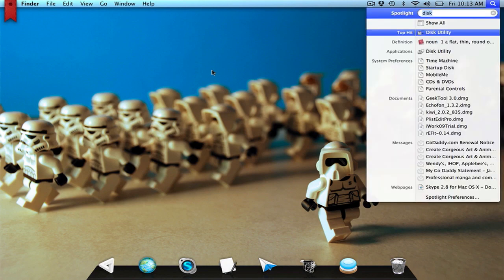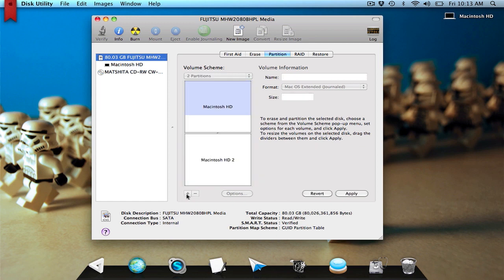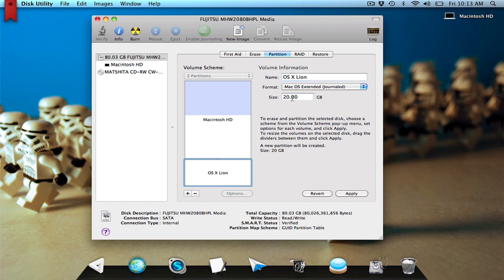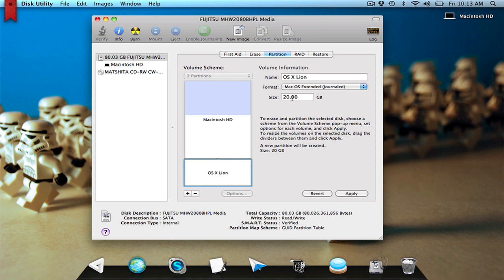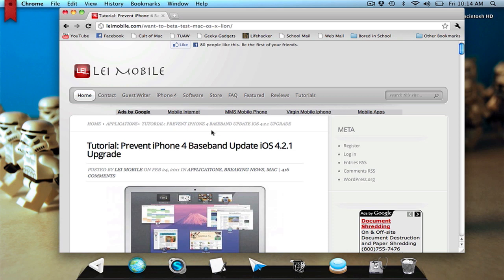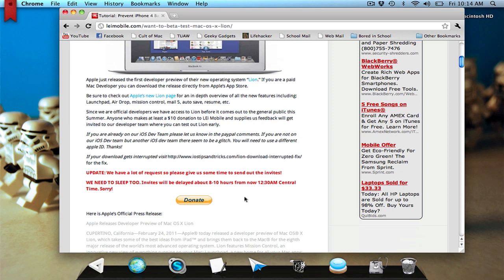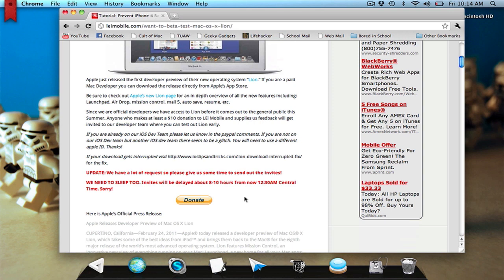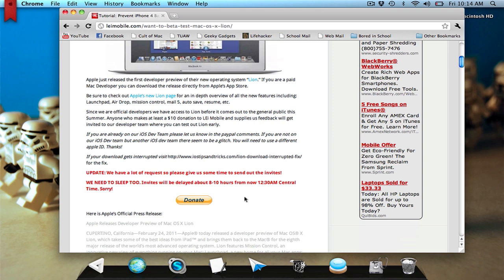How To Install Mac OS X Lion (10.7 Developer Preview)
OR